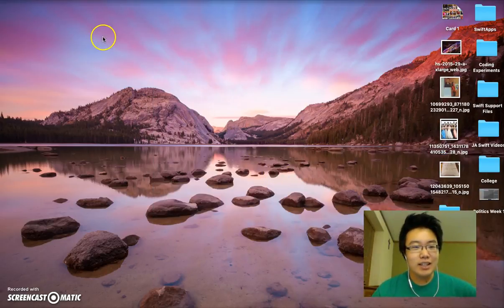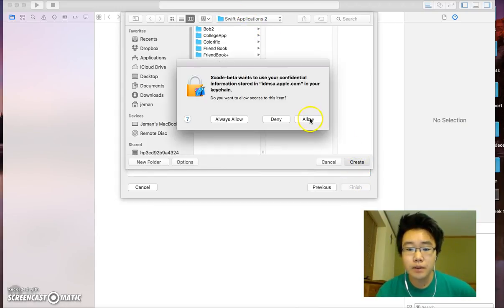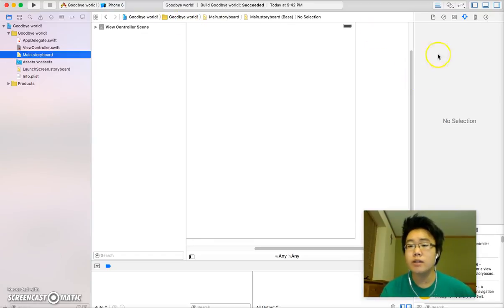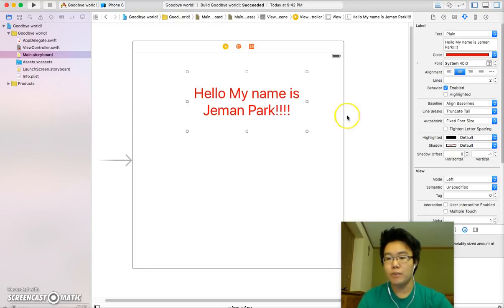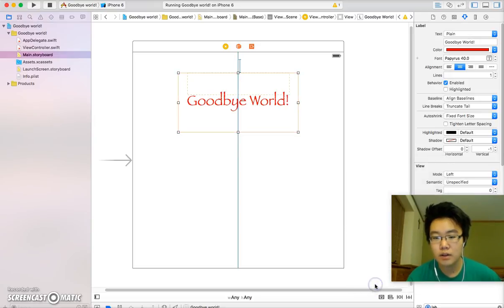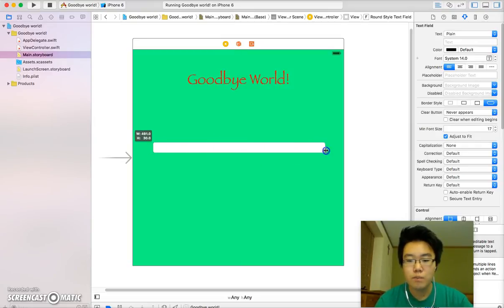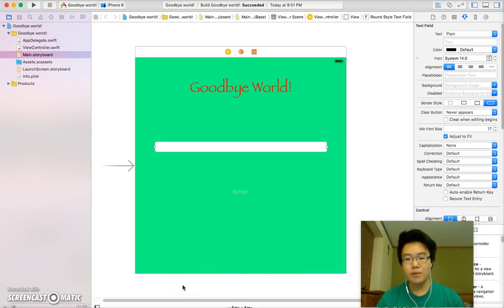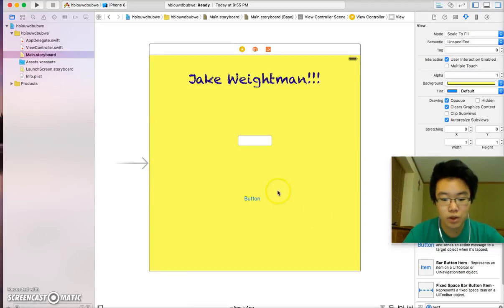Intro to xCode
Introduction to xCode, Video 2